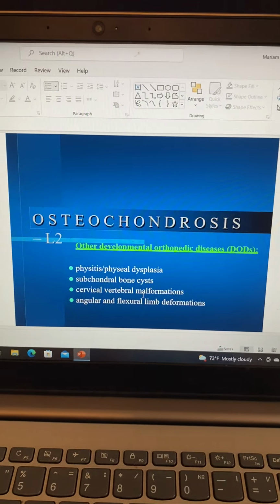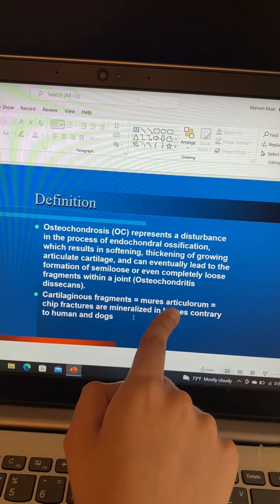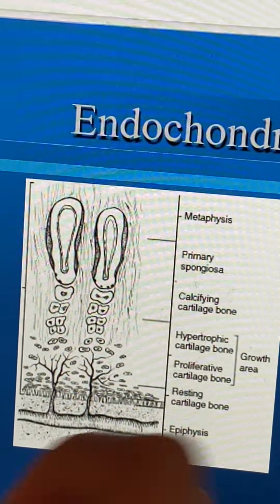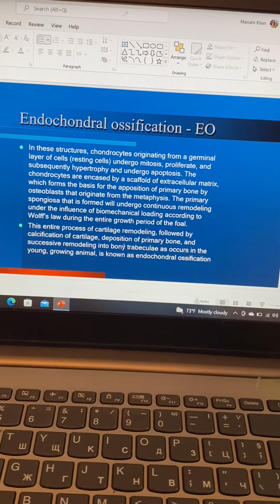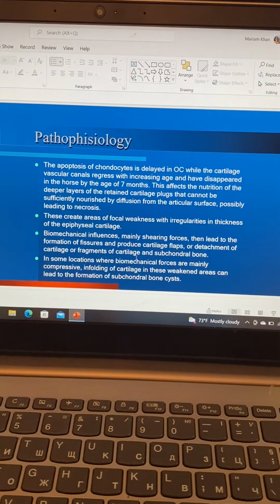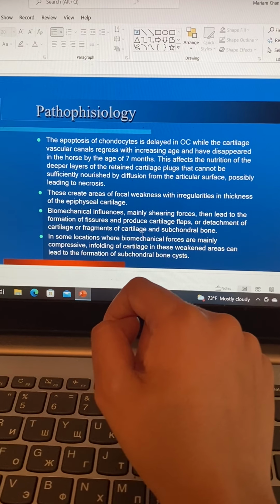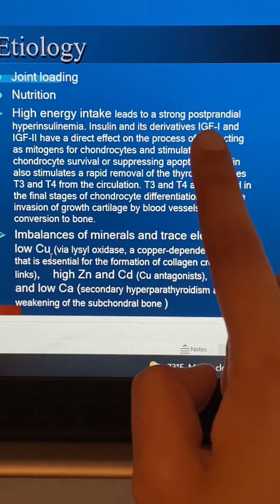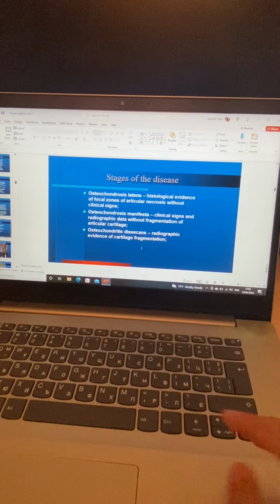Equine surgery L4 part 1